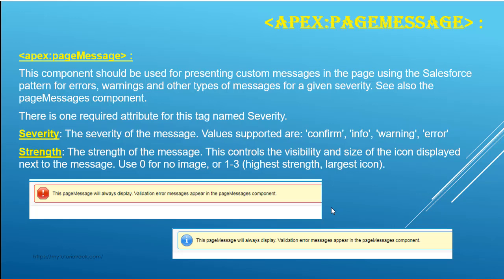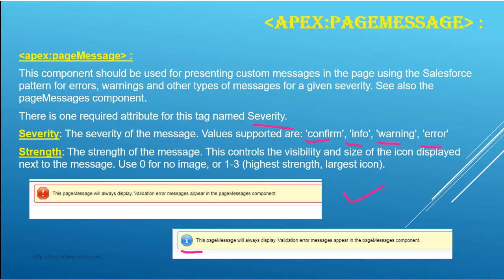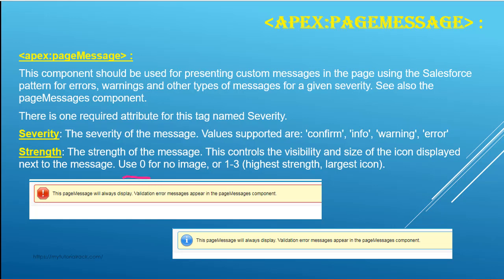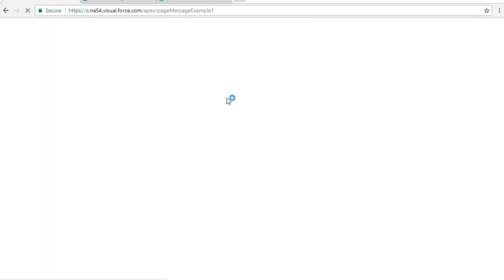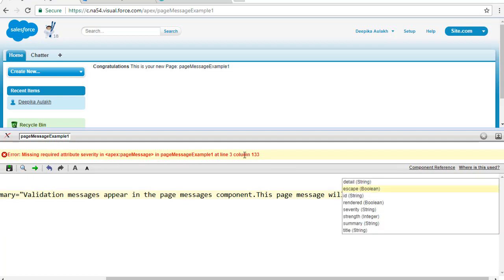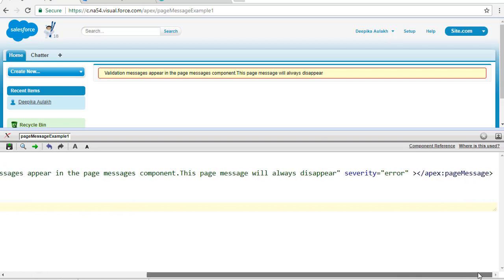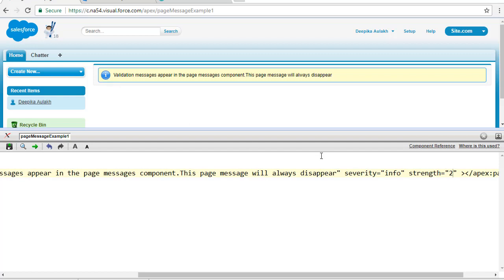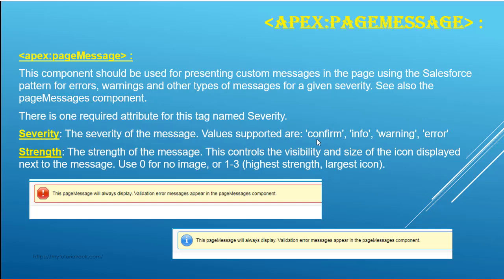Visualforce Tutorial for beginners: How to use apex:pageMessage in Visualforce Page?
Visualforce is markup language that allows to define user interface components in Salesforce. This is very interesting tool which runs on force platform. By using page layouts, we can easily configure User interface. But by using visusalforce pages, you can develop your own customized user interface.

What are we going to cover in this course?

Visualforce Tags
Standard Controllers
Associating a Standard Controller with a Visualforce Page
What are action methods?
Action methods that are supported by all standard controllers
Associating a Standard List Controller with a Visualforce Page
Accessing Data with List Controllers
Standard List Controller Actions
Custom Controllers and Controller Extensions
Building a Controller Extension
Multiple controller extensions
Building a Custom List Controller